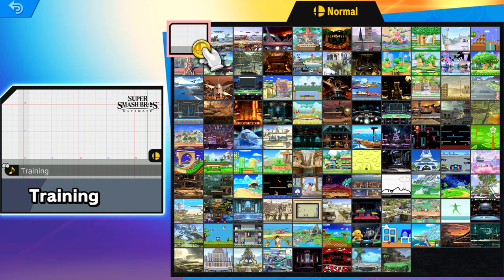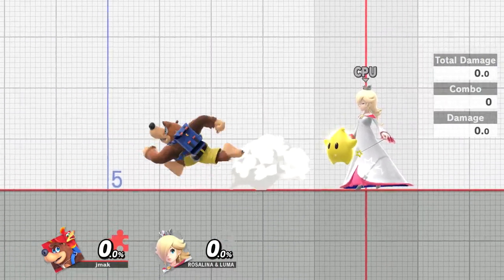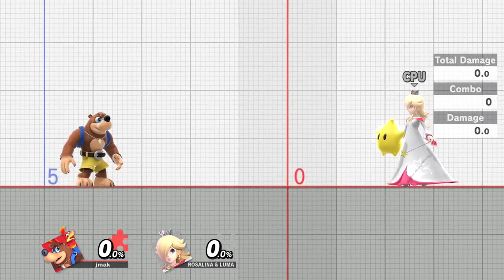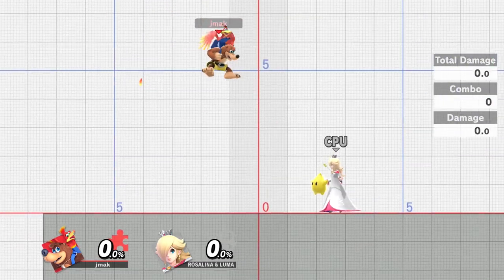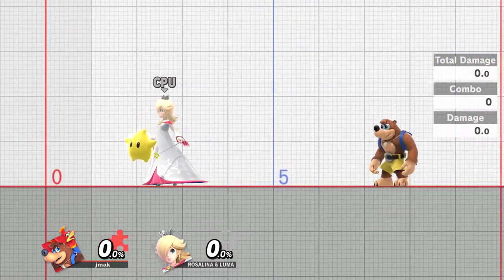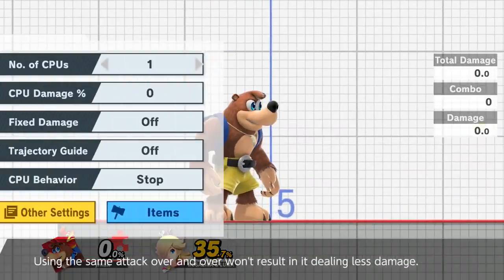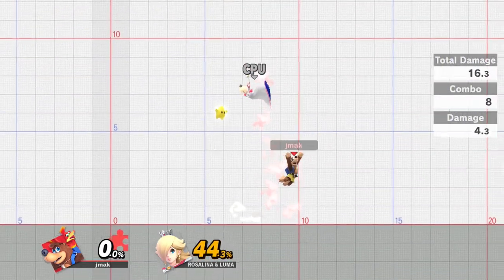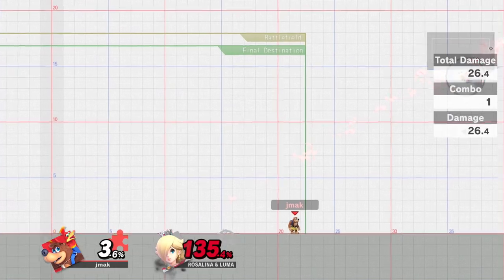Anti Guide: Side Banjhoe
The Side Banjo

My links are on my channel to my stuff and things, go to my channel and go there.

Professional sh*tposter
You got to the bottom of the description, Congrats. ༼ つ ◕_◕ ༽つ